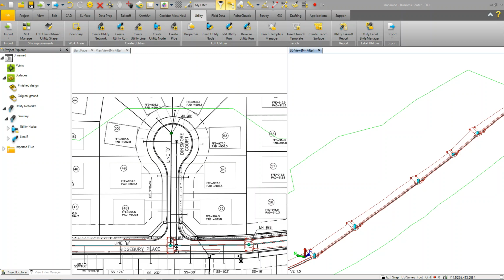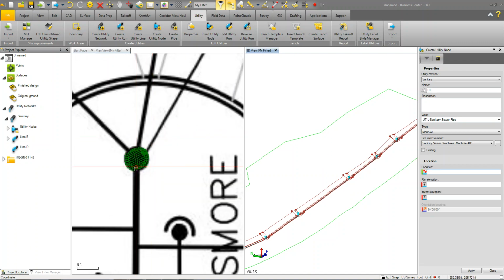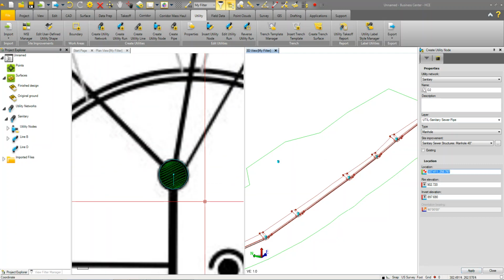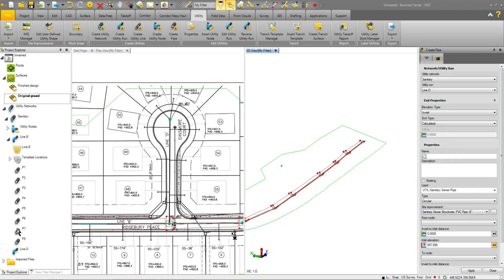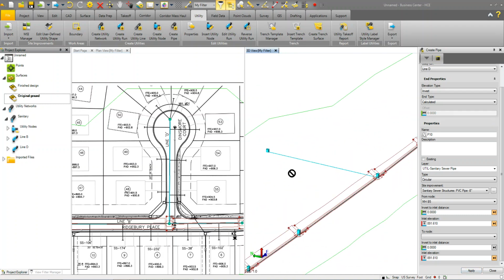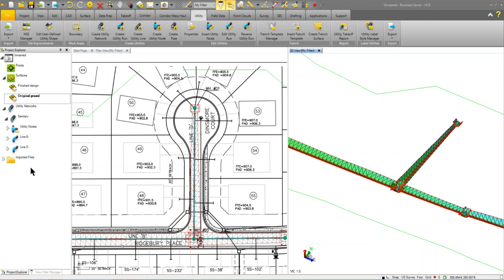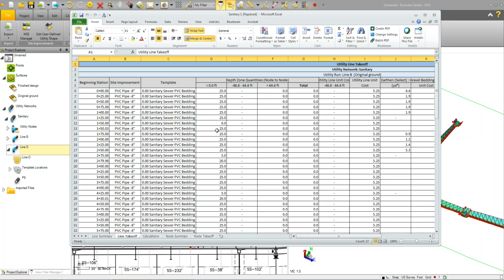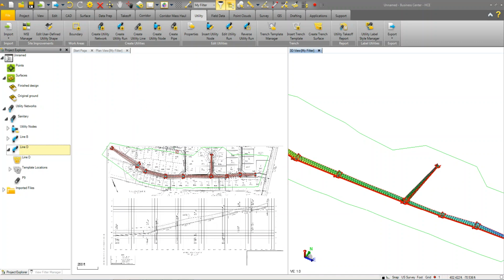TBC Utility Module - Create Additional Run in Network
The process described involves creating a secondary utility run within a sanitary network, specifically focusing on a segment involving manholes B5 and D1 on Dinsmore Court. The procedure begins by creating a utility run named 'line D', setting default parameters, and establishing the starting station. A new manhole, D1, is added with specified rim and invert elevations. The original ground surface is updated by dragging out the linestring and rebuilding the surface. A pipe, designated as P9, is created to connect manhole D1 to B5, with specified invert elevations. After correcting decimal issues, the pipe is successfully added to the network. A trench template for line D is then applied, and a trench surface is created. Both line D and line B are displayed, ensuring line D targets the original ground surface. A utility report is generated, summarizing the entire network, listing all pipes, and providing a breakdown of line B and line D. The node summary indicates a total of 10 nodes, with B5 noted as a duplicate, preventing calculation errors. The process concludes with the option to integrate additional PDFs for other utility lines and continue trench creation for the project.